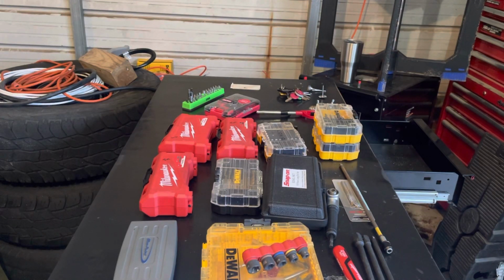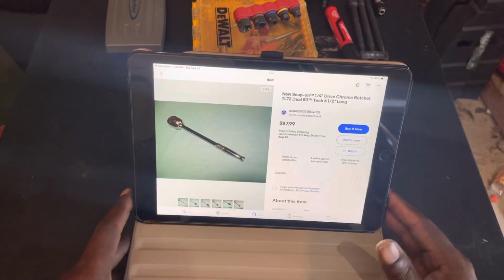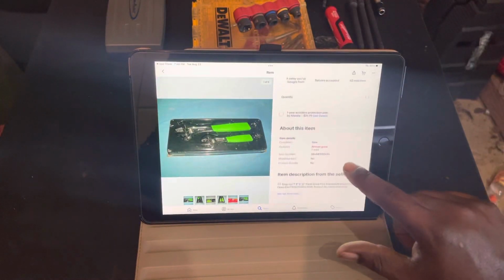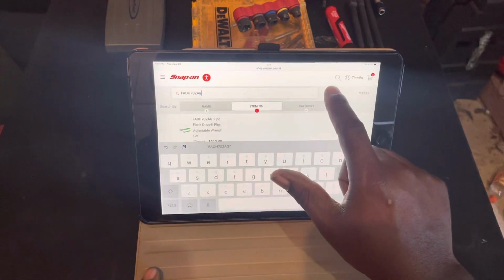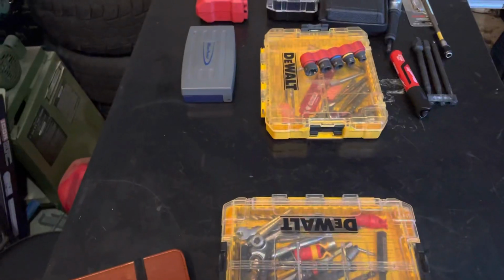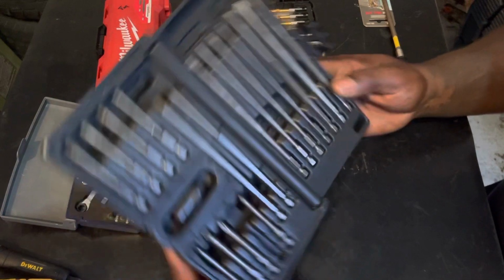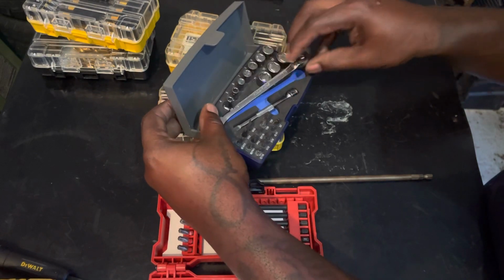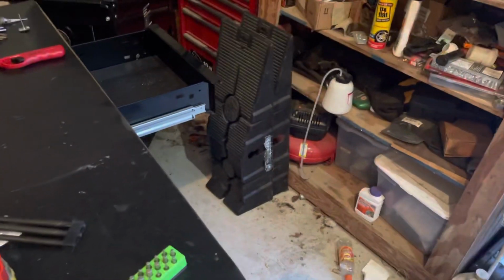Half off Snap-On Tools… well almost half,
Snap-On deals that are too good to pass up